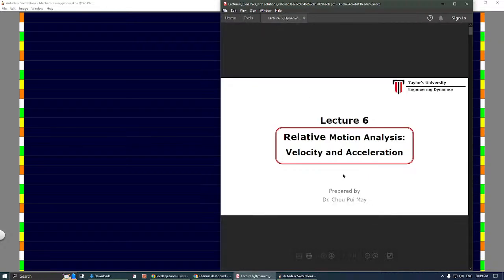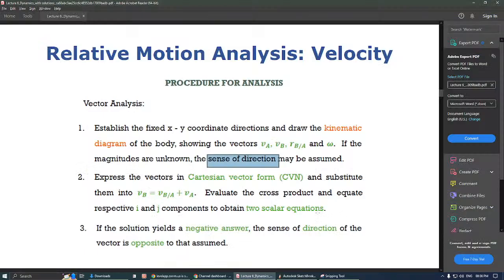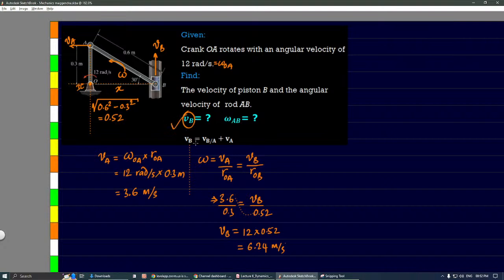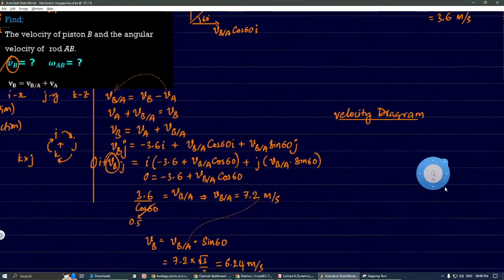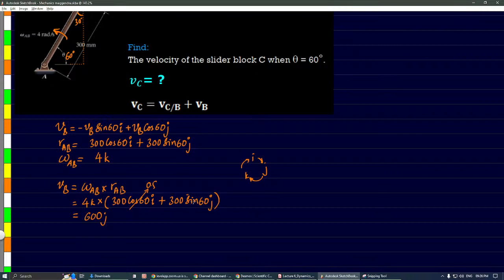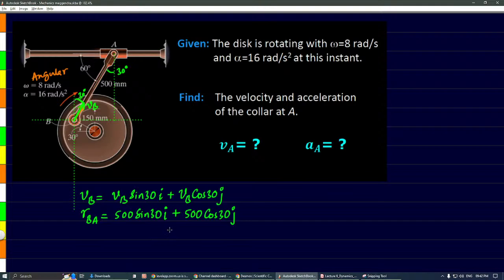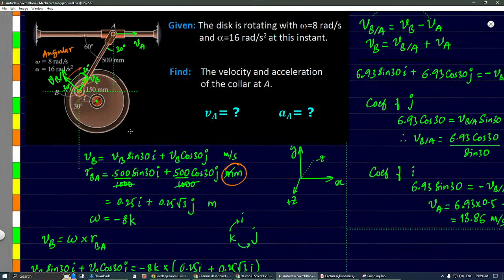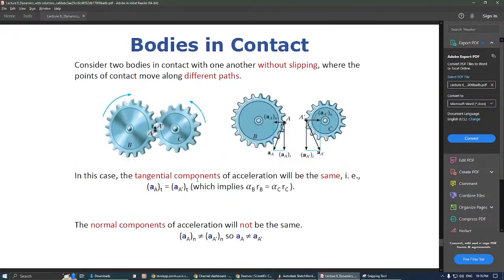Daily Lob | Engg Graphics - Tuition